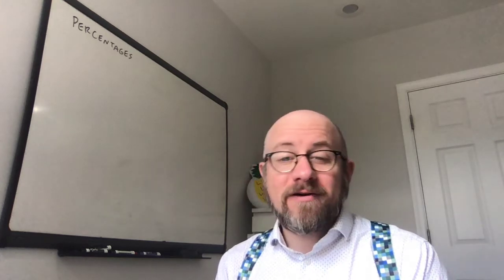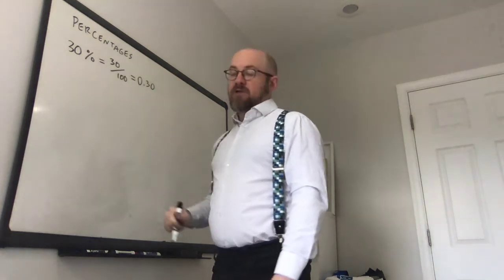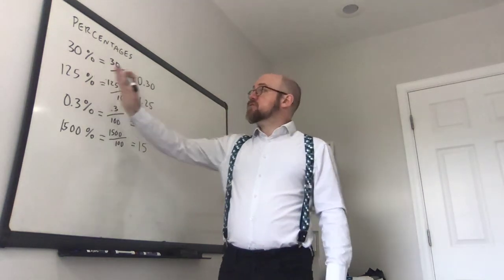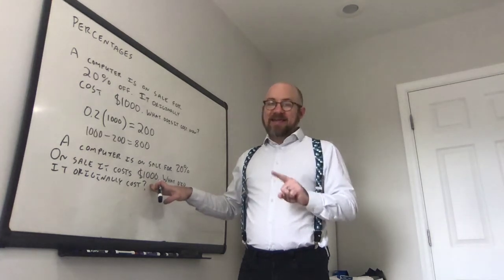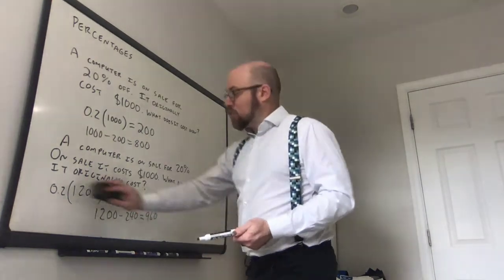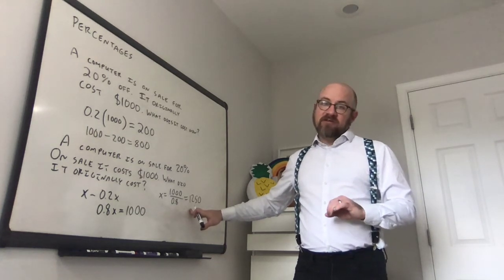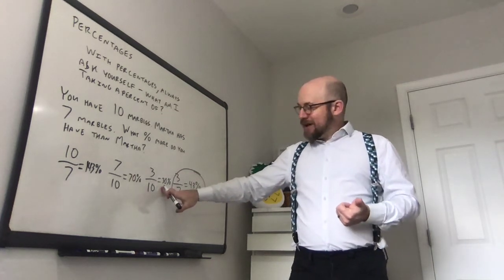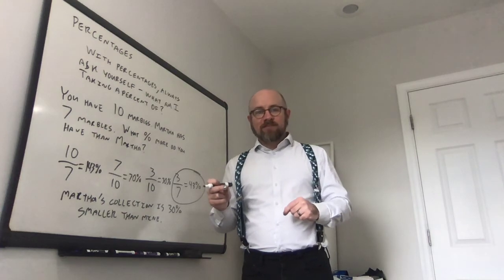Percentages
Introduces using percentages and talks about how to solve some common types of problems using percentages.